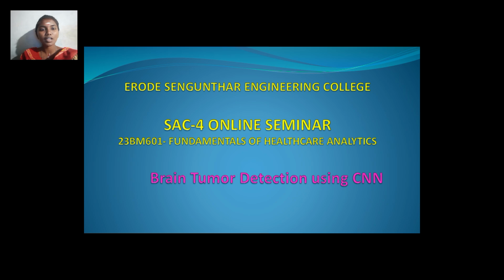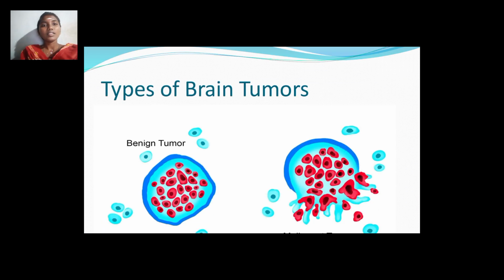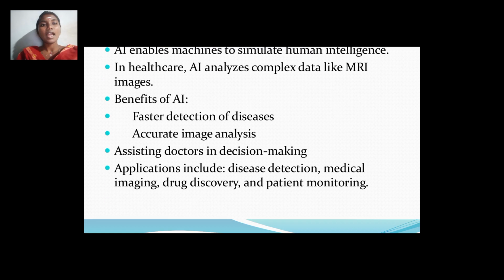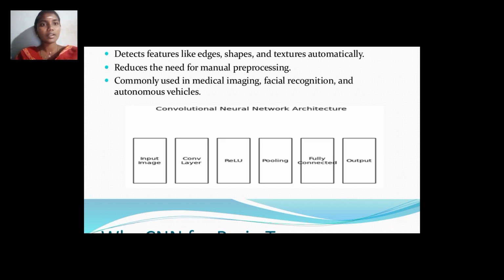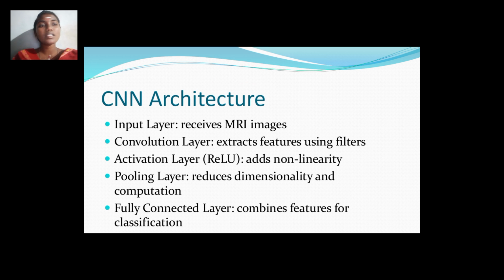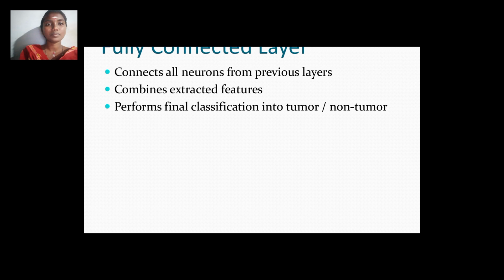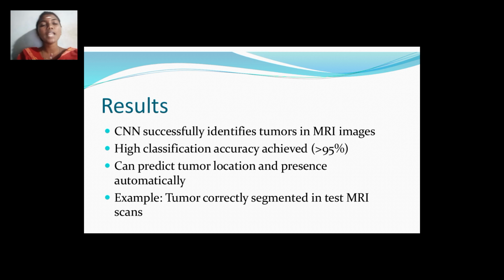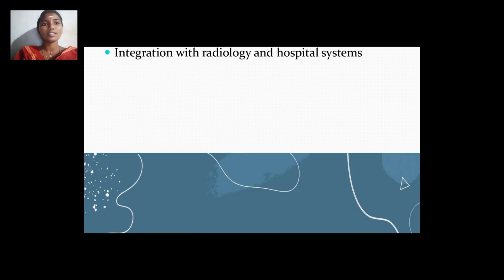Online seminar on Brain Tumor Detection using CNN(Convolutional Neural Network)